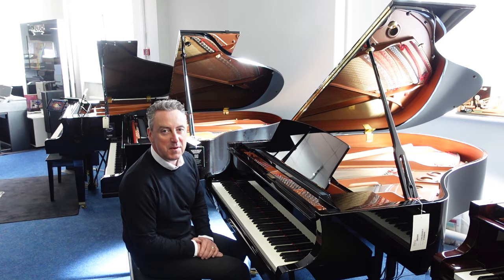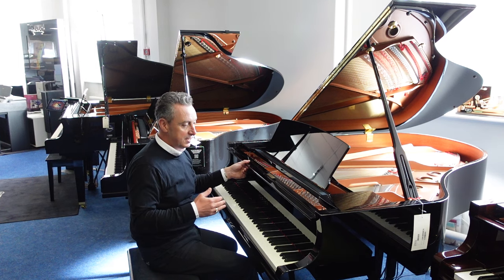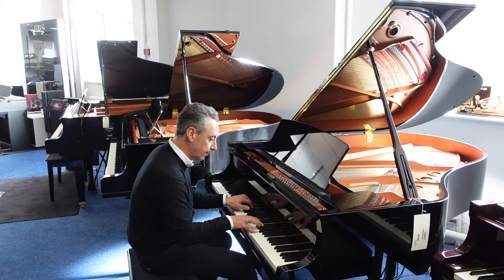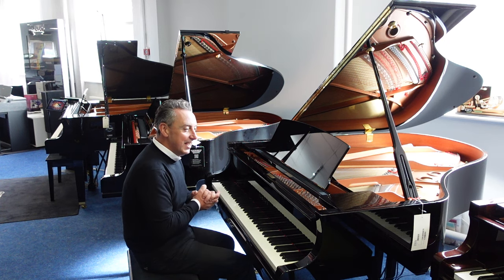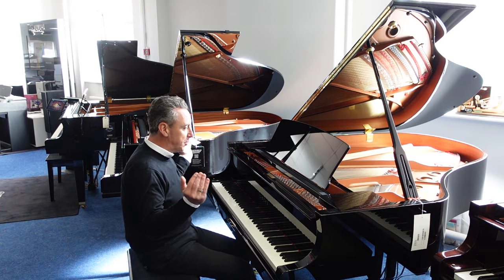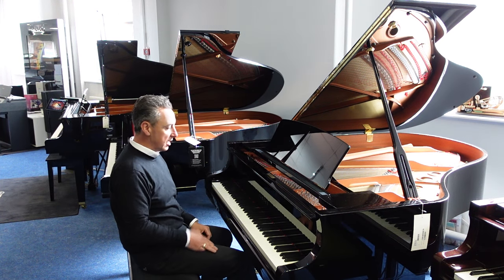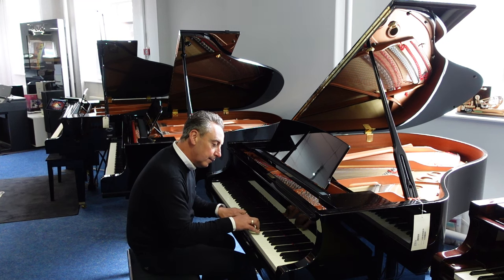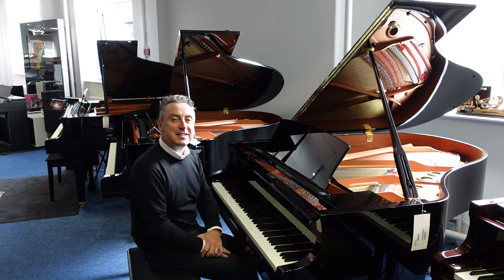Yamaha C2X Acoustic Grand Piano Demonstration & Review From Rimmers Music 'The Piano People'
Graham Blackledge demonstrates why you need to buy a Yamaha C2X Acoustic Grand Piano Polished Ebony from Rimmers Music  'The Piano People' in his video review.

    Free Ground Floor Delivery & Installation To UK Mainland.
    10 Year Extended Guarantee - *Registration With Manufacturer Is Required
    Pedals: 3 Pedals - Soft Pedal | Sostenuto Pedal | Sustain Pedal
    30 Online Lessons With Unlimited 24/7 Access

Yamaha C2X Grand Piano Polished Ebony
The Yamaha C2X is a beautiful piano to play. Containing aspects from the flagship Yamaha CFX concert grand, the C2X is just a absolute pleasure, with incredible dynamic range, fast responsive keyboard and well balanced tone over the whole keyboard, you will fall in love with this piano. In addition, its looks amazing too! I think this is a superb piano and excellent value.